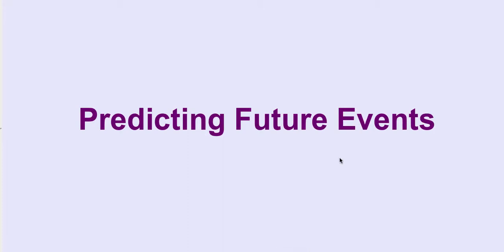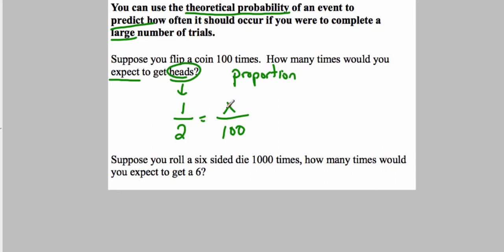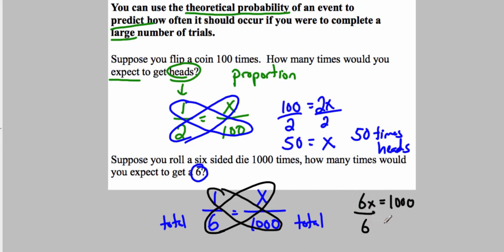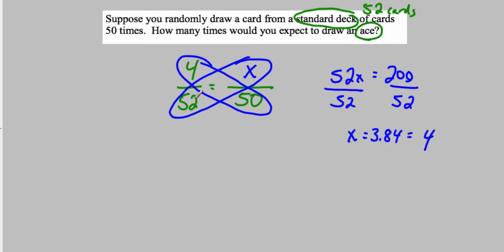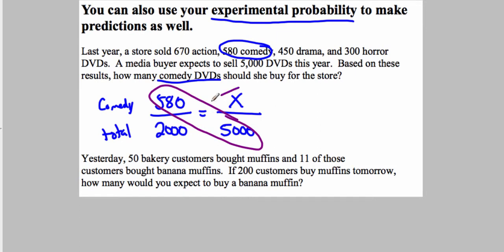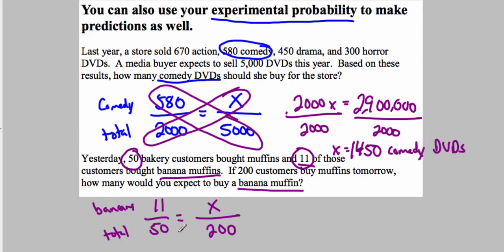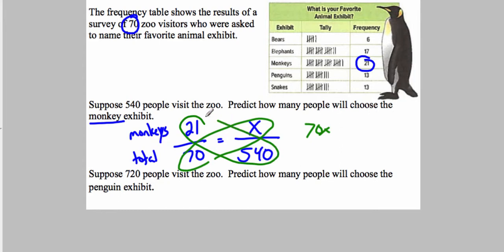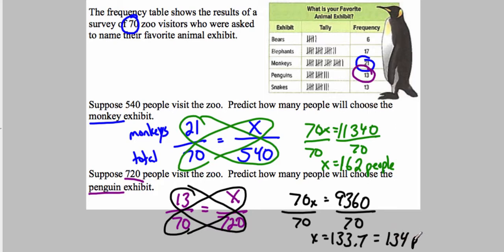Predicting Future Events Video